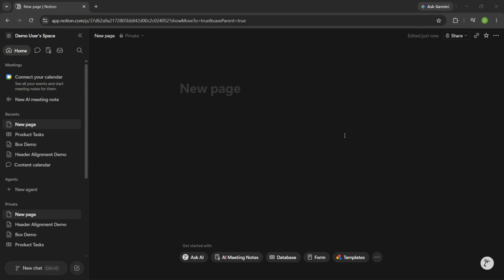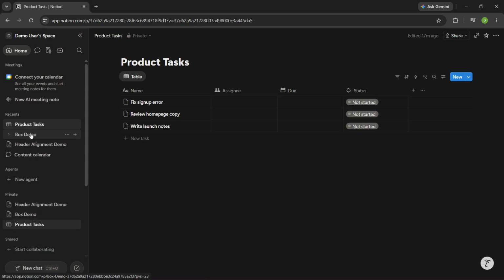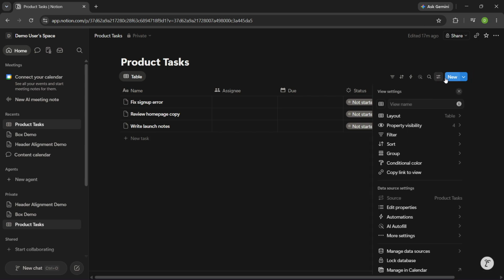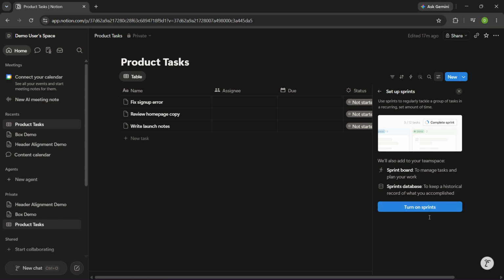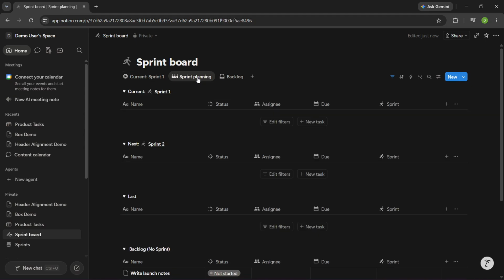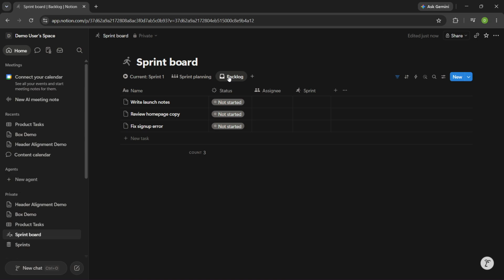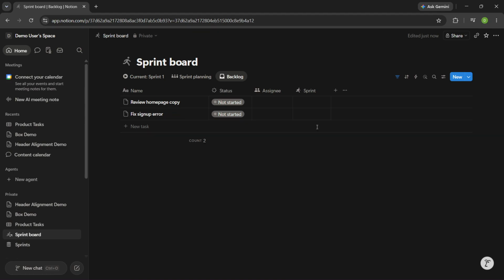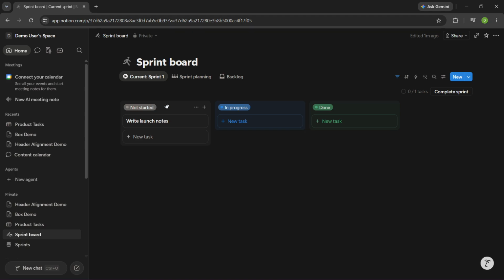How to Create Sprints in Notion (Sprint Planning Board)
Here's how to create sprints in Notion.

This video walks through enabling the sprint feature inside a Notion task database and moving a backlog task into your first sprint. By the end, you'll be able to set up sprints and confirm your assigned task shows on the Current Sprint board.

You'll cover: turning on sprints from database settings, assigning a backlog task to Sprint 1, checking the Current Sprint view.

Notion sprints tutorial, how to create sprints in Notion, Notion task database setup, sprint planning in Notion, Notion backlog to sprint, agile workflow Notion, Notion productivity 2026, current sprint view, Notion project management